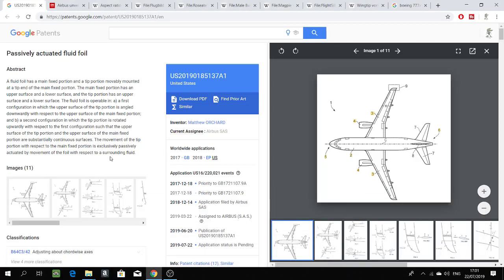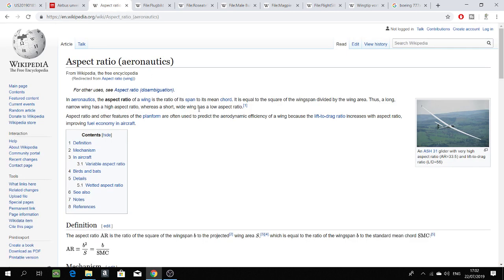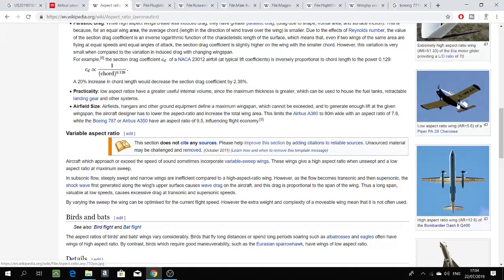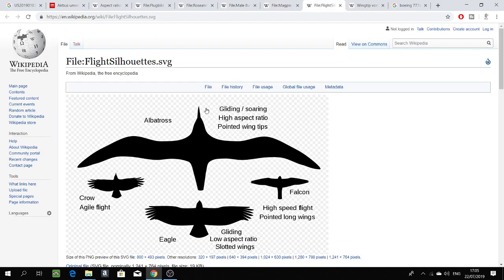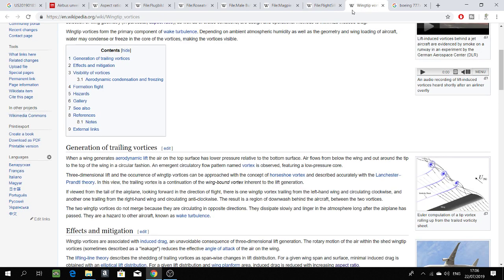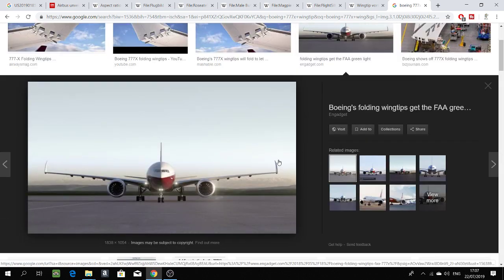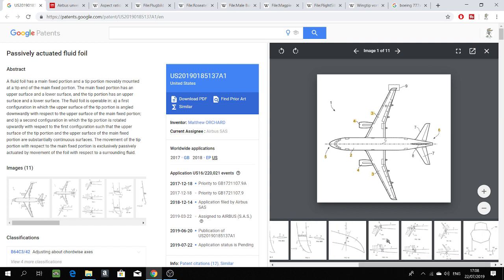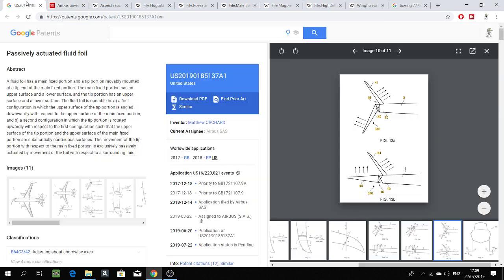Airbus flapping wing patent explained: 'Bird of prey' like aircraft with flapping wings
Here, we explain a very important and ground breaking patent by Airbus with a flapping wingtip design that will revolutionize aviation forever.
(CNN)
European manufacturer Airbus has created a concept aircraft inspired by the natural features of eagles, hawks and other aerial predators.
The "Bird of Prey" concept was unveiled by Liam Fox, UK Secretary of State for International Trade, at the Royal International Air Tattoo air show on Friday.
Fox tweeted his support for the project alongside a video of the "Bird of Prey," which has a set of feathers on the tail and each wing tip.